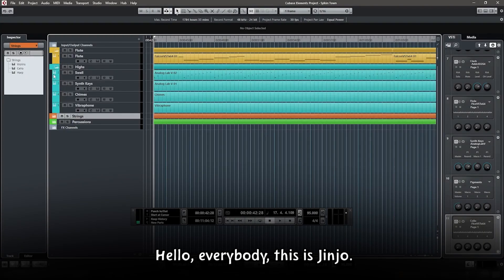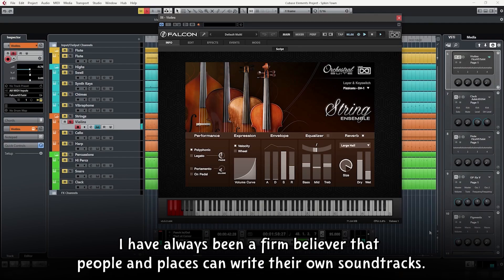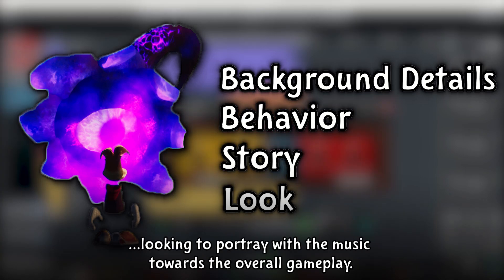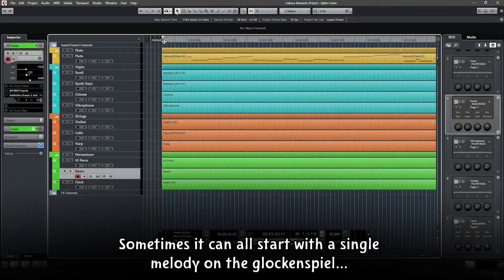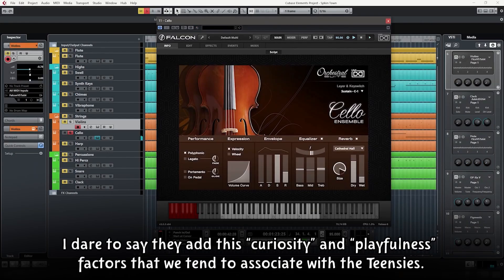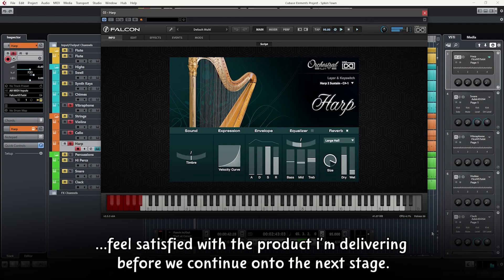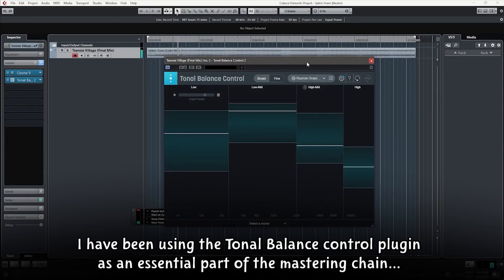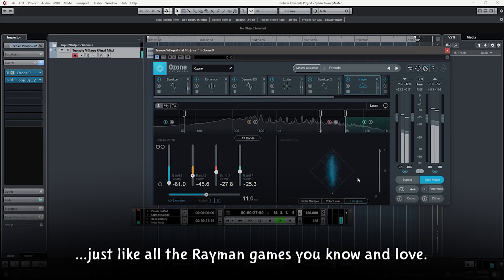Rayman's New Soundtrack - Devlog